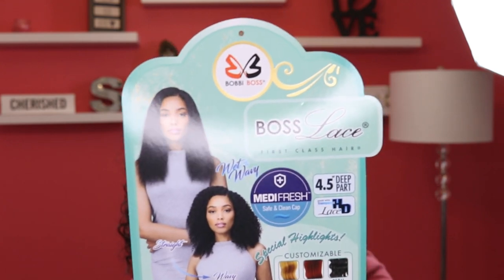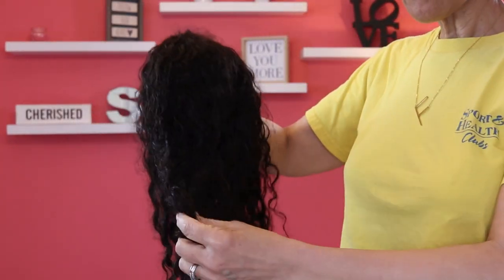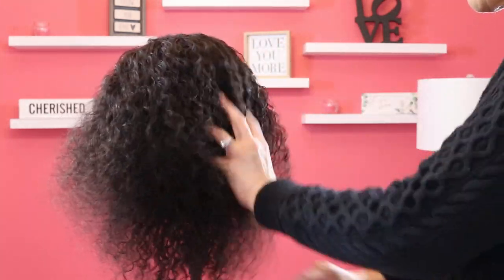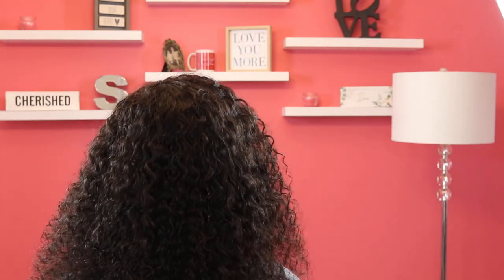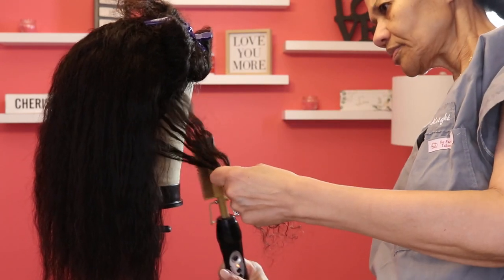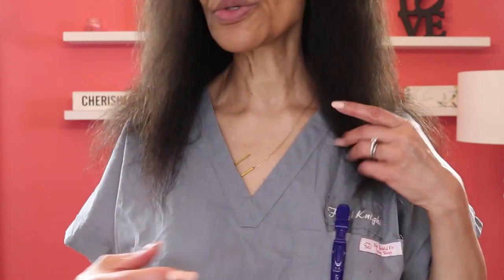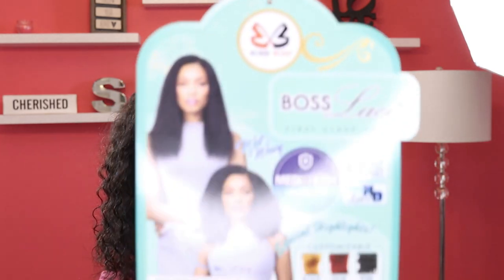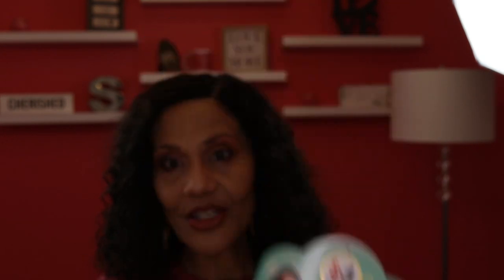WET & WAVY HUMAN HAIR WIG MHLF651 GABRIELLE ft BOBBI BOSS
WET & WAVY HUMAN HAIR WIG from BOBBI BOSS

Ladies, I know I snuck this one in on you but I had to bring you this since there are a lot of these on the market right now. Watch and see of the claim they are making is true and if it's worth your coins. I assume they were shooting for an all natural look but would you pay for this? Let me know if you like the straight look or would you pass?

//WIG DETAILS:
Style:  Gabrielle
Color: Natural
Manufacturer: Bobbi Boss
Cost: About $137  (plus shipping)

Visit the Stilllookingood58 Amazon Page to check out my favorite products.

▷ Face: Juvia's Place Giza  @Juvia's Place
▷ Eyes: Juvia's Place Nubian palette  @Juvia's Place
▷ Lipstick - Nude La La  @mented cosmetics
▷ Lip gloss – Nyx Butter Gloss
▷ Earrings - Guess

///LIGHTS, CAMERA, ACTION:
- Boom mic
- Ring light
- Editing software: Wondershare Filmora
CREDITS: